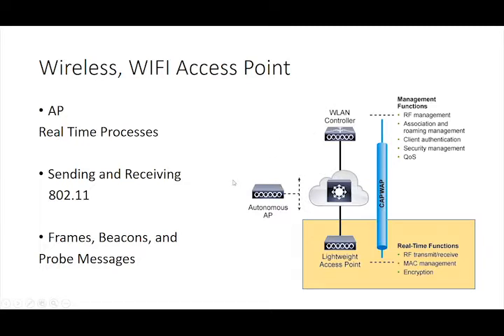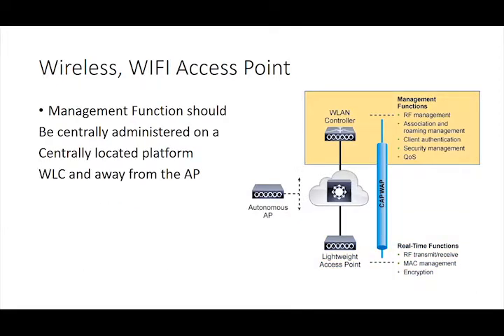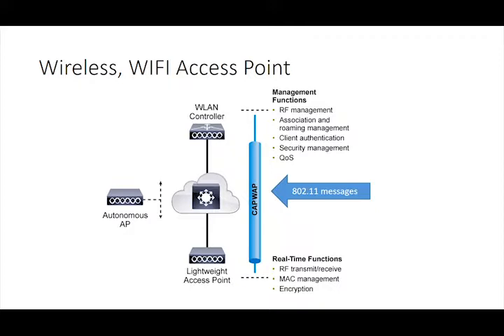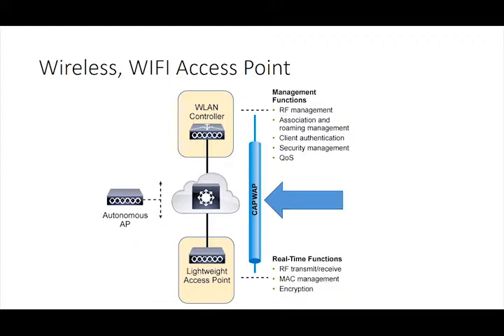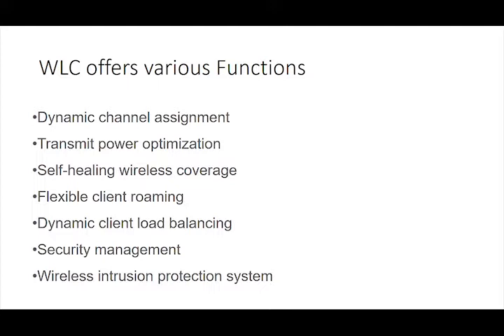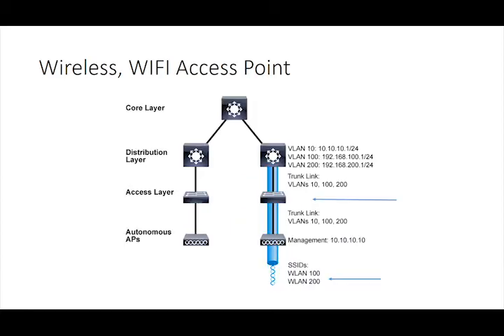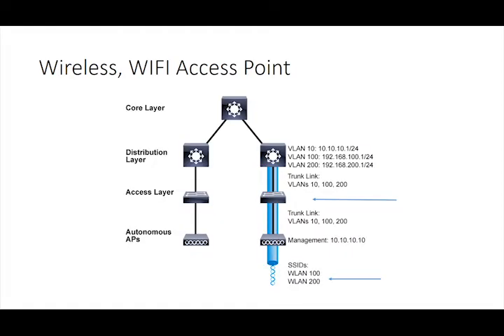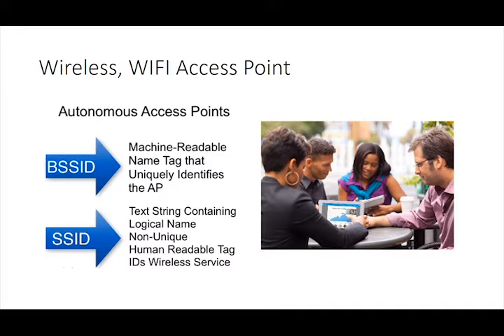WIFI Access Point NI 6✔️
Wireless networks are everywhere today; at home, in shopping malls, at coffee shops, at the airport, at the office, and so on. There are many attacks that can be launched against wireless networks. A very basic attack is where the attacker hosts a rogue wireless AP to lure victims to connect to it so that the attacker can capture the victim's traffic. A rogue AP is an access point that has been installed on a secure network without explicit authorization from a system administrator. Understanding the concepts of autonomous and the lightweight access points will help the security analyst in their mission to secure these important yet vulnerable network resources.
A wireless AP is a wireless LAN networking hardware device that allows a Wi-Fi compliant device with a wireless network adaptor to connect to a wired network. The AP converts the radio frequency communications into digital signals and vice versa. The AP usually connects to a router via a wired Ethernet connection as a standalone device. The AP can also be an integral component of the router itself. A Wi-Fi hotspot is the physical location where Wi-Fi access to a wireless LAN is available.
Once CAPWAP tunnels are built from a WLC to one or more lightweight APs, the WLC can begin offering various additional functions such as the following:
Dynamic channel assignment
Transmit power optimization
Self-healing wireless coverage
Flexible client roaming
Dynamic client load balancing
Security management
Wireless intrusion protection system